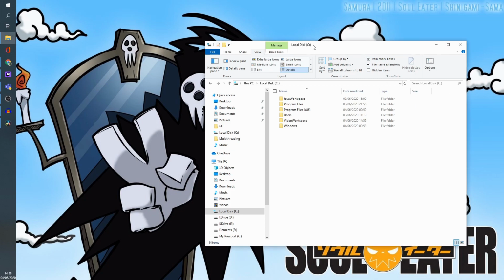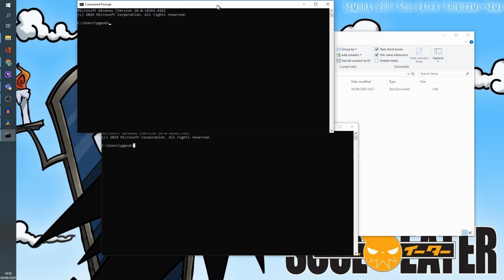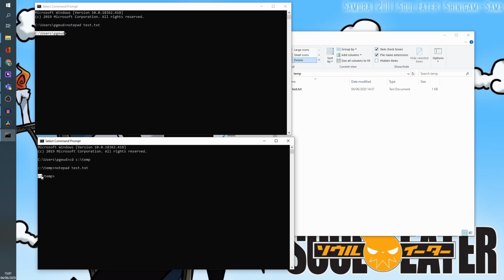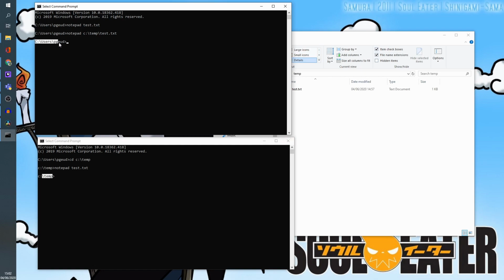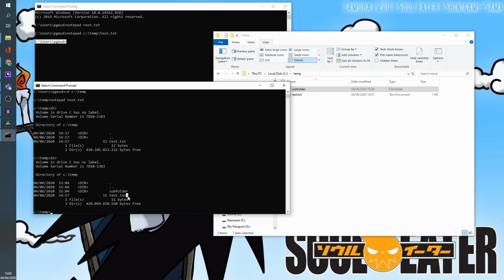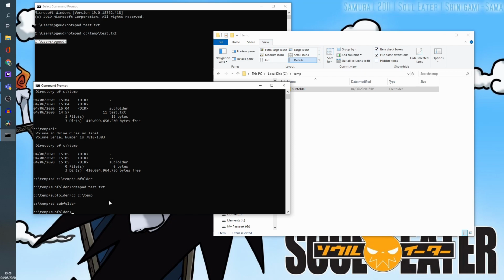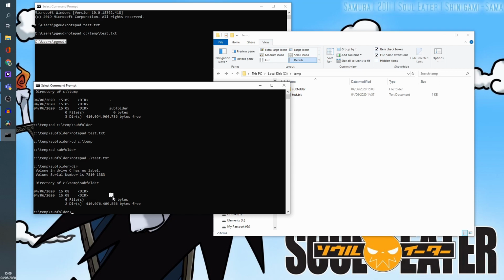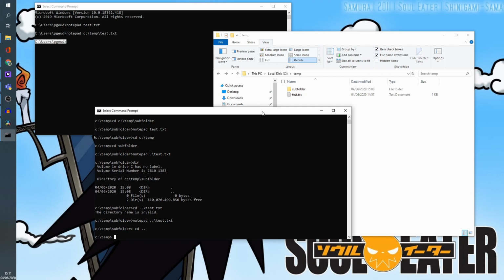02. Windows Commandline Introduction for Git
In this video we look at the bare minimum you need to know about the Windows commandline to be able to use Git